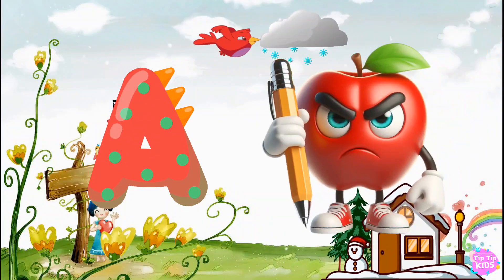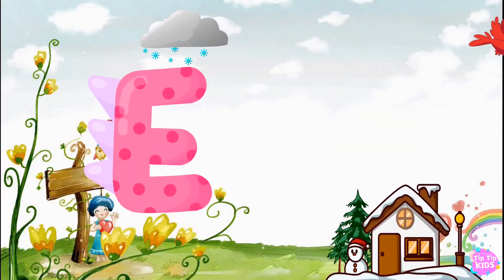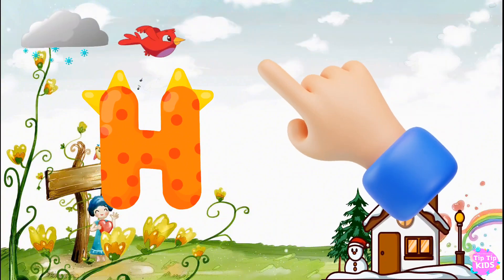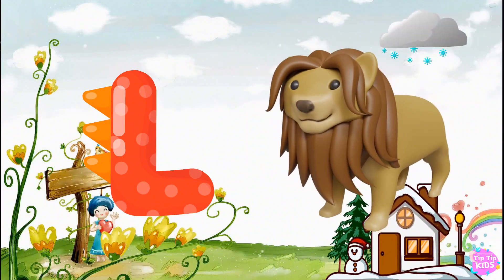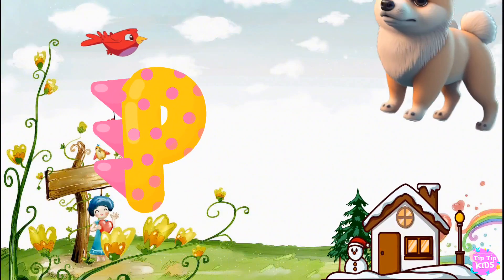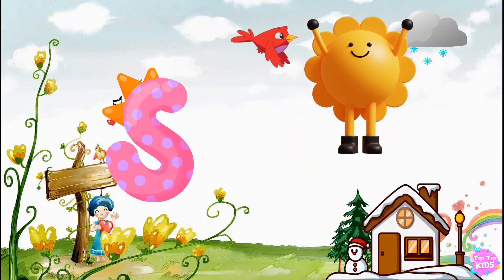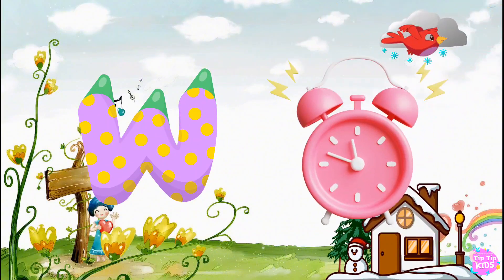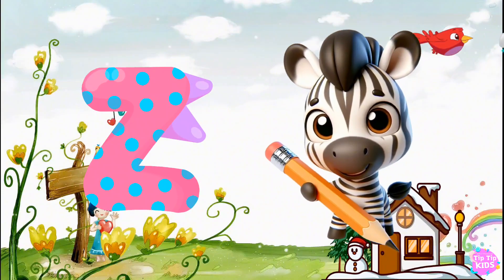Beethoven's ABC | A Toddler's Musical Adventure | Phonics Sounds of Alphabet A to Z